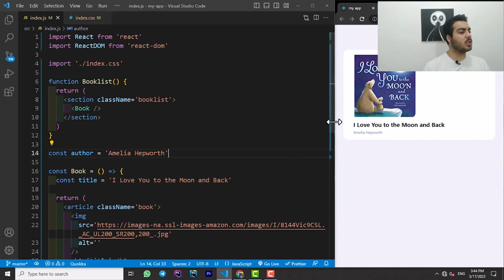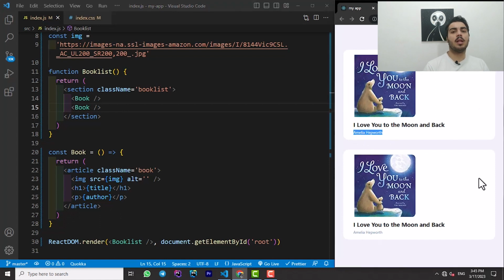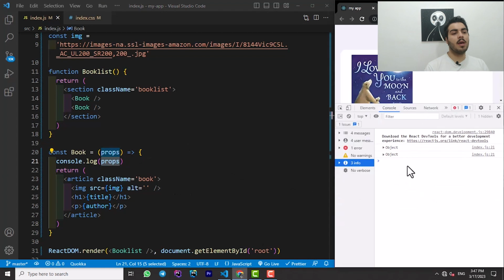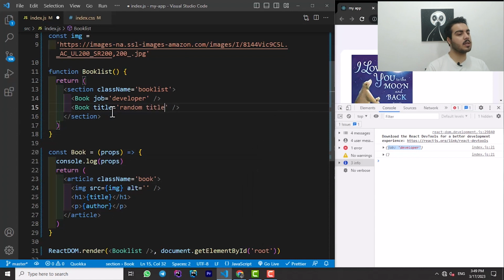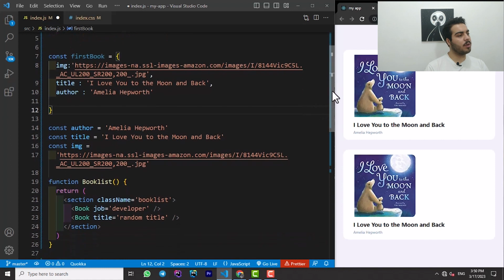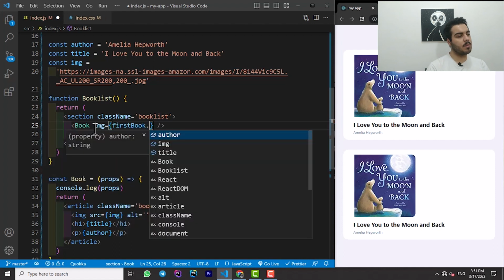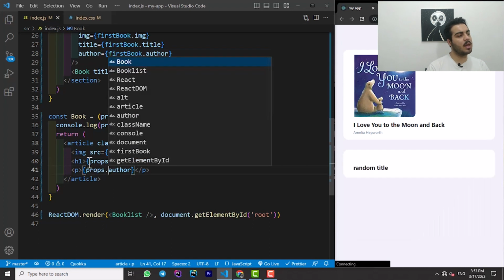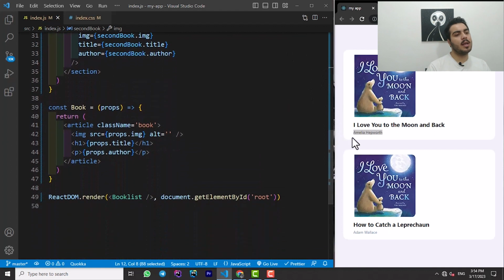Props in React Developing , React JS for beginners , React , JS , Html , CSS , PHP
Hey Developers 🙌
I'm Amin
In this video I talk about props in REACTJS and how you can use it in your projects.

00:00 Intro
00:23 Logo Motion
00:39 props definition
02:10 what is function in JAVASCRIPT
02:26 start access props in function
03:25 where we should pass arguments
04:25 making object
05:45 start work with props
06:56 how we can access props in html
08:40 outro
09:13 END